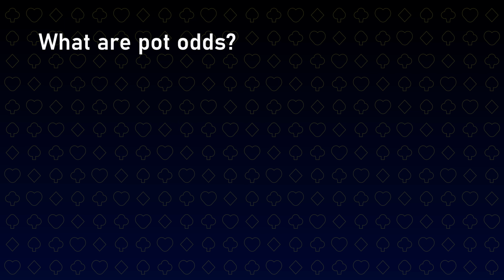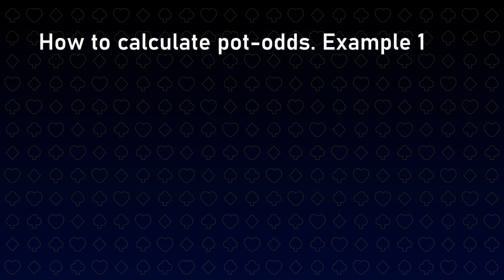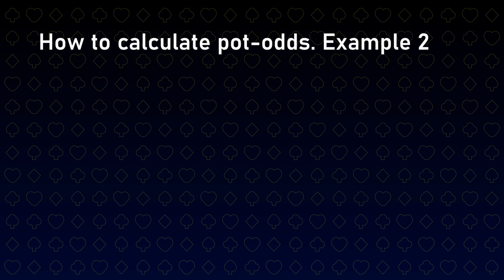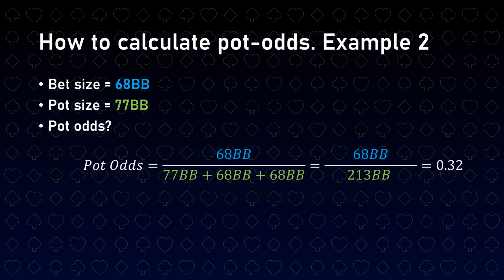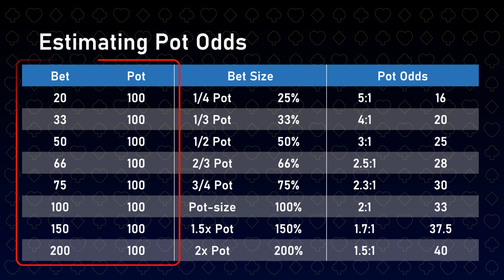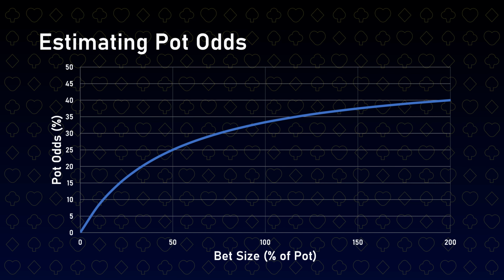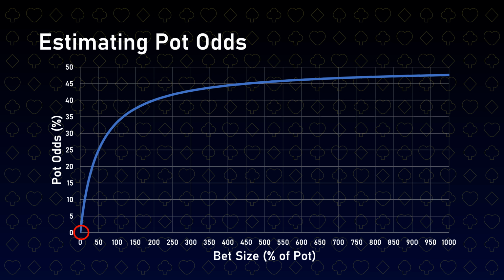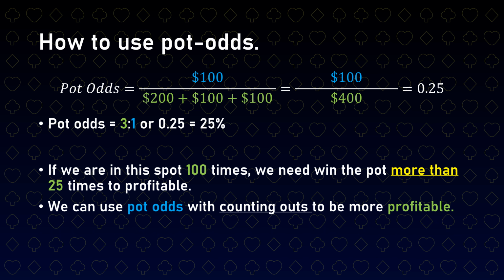What are Pot Odds? - PracticePokerCoaching - No limit hold'em poker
Ever wondered what pot odds are in poker and how/when to apply them? Well... wonder no more.

In this video, we'll delve into the essential concept of pot odds in no-limit hold'em poker. Pot odds are a cornerstone of poker knowledge, and mastering them is essential for anyone aiming to excel as a poker player. We'll explore not only what pot odds are but also when and how to effectively utilize them. Additionally, we'll equip you with a handy 'cheat sheet' to assist in quick and accurate pot odds estimation during your poker sessions.

If you enjoy the video please consider leaving a like.

Good luck out there and don't forget to Practice Poker!

Chapters:
00:00 Intro
00:38 What are Pot Odds?
01:12 Example 1
02:02 Example 2
02:57 Estimating Pot Odds (Table)
03:59 Estimating Pot Odds (Graph)
04:55 How to use Pot Odds
05:36 Recap
06:18 Outro